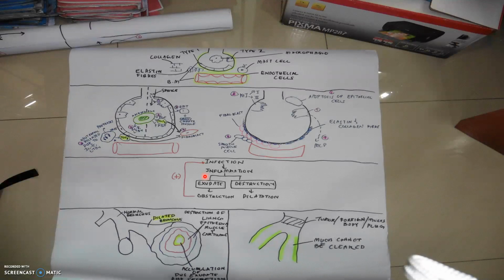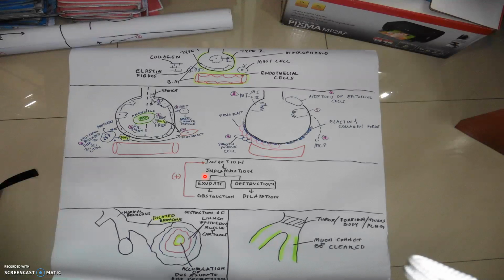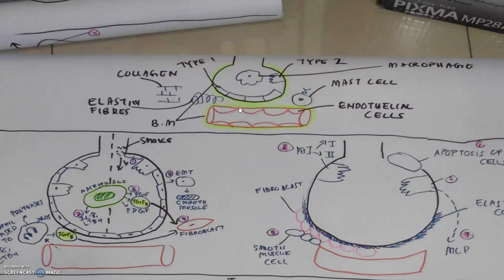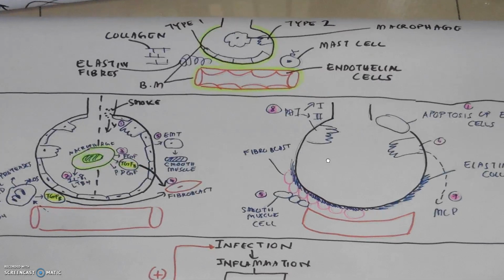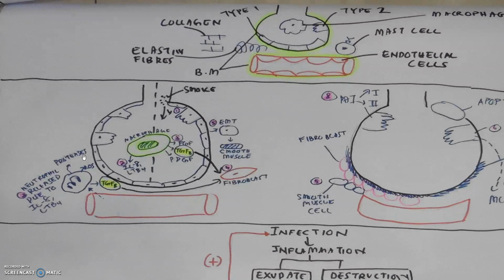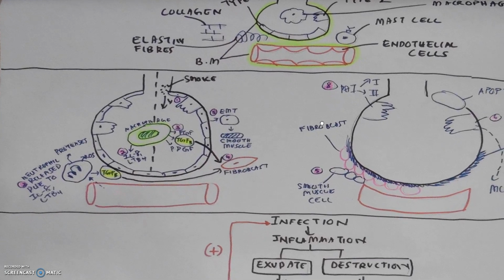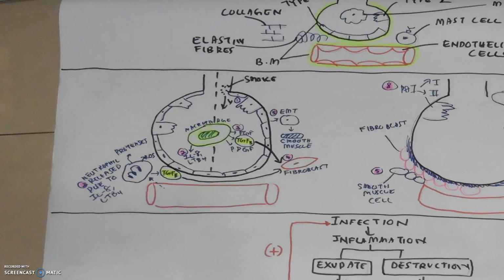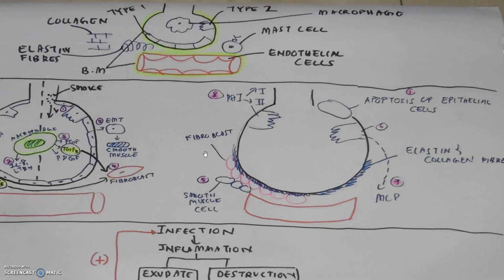Pathogenesis of RLD and bronchiectasis part 1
This interesting pathological video would be talking about the pathogenesis of restrictive lung disease, mainly the interstitial type as well as bronchiectasis. This video also would be talking on what are the clinical findings that can be found in patient who are having RLD and bronchiectasis.

Credits to Dr Mobeen Syed